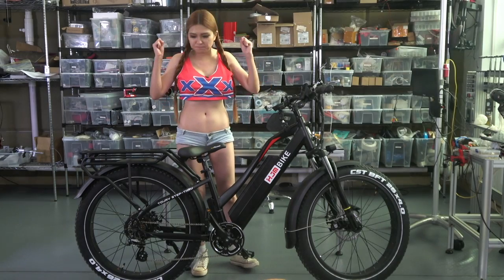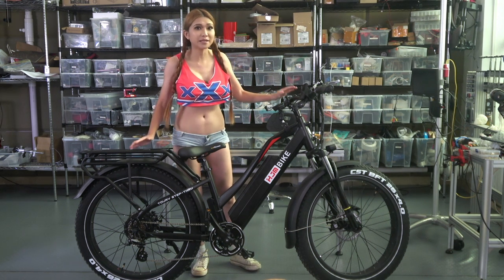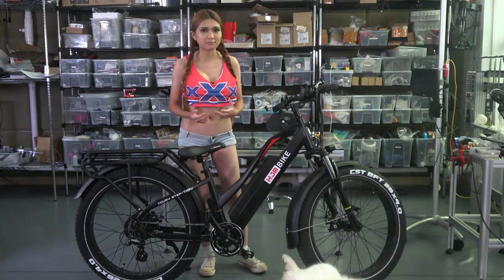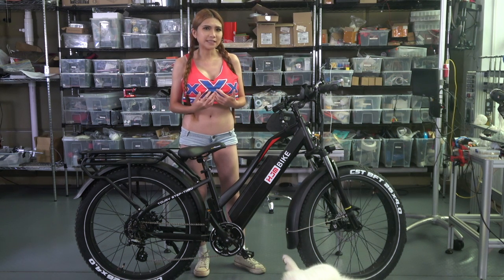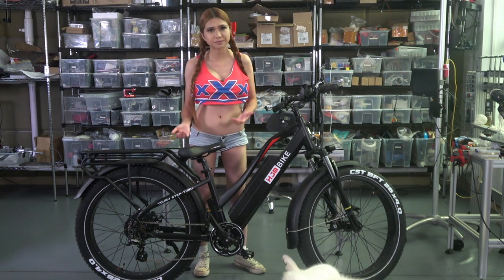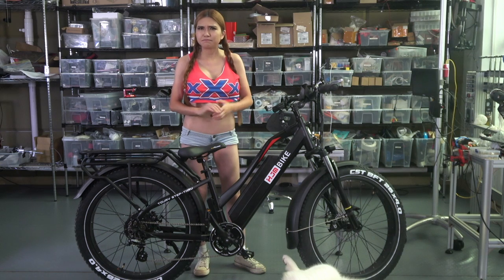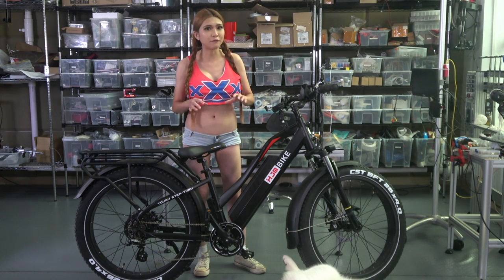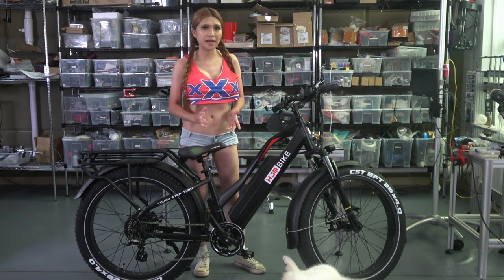HJM All Terrain Electric Fat Bike- Husky Test Drive and Review!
I unbox and assemble the Toury Step-Thru Electric Bike- and then take it out for a Shenzhen test drive with my husky Momo! **Click CC to turn on subtitles!**